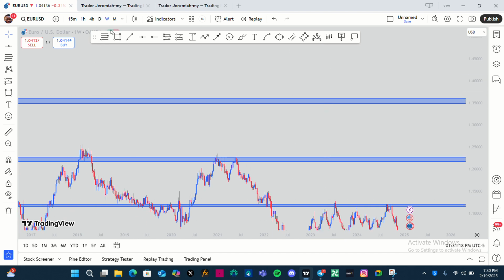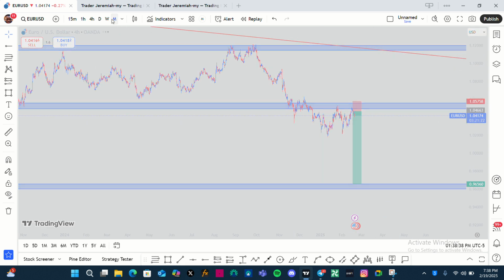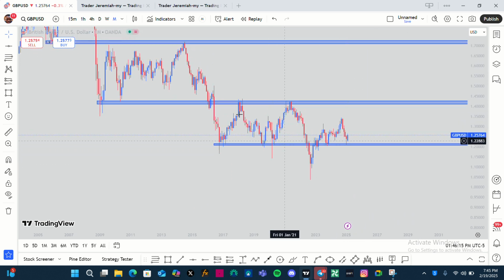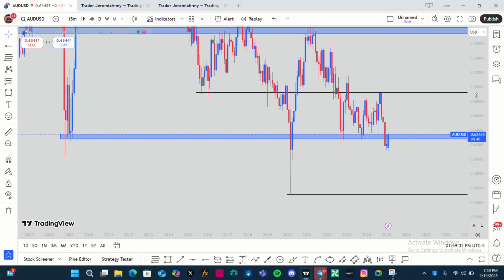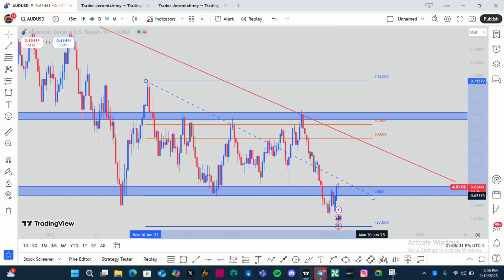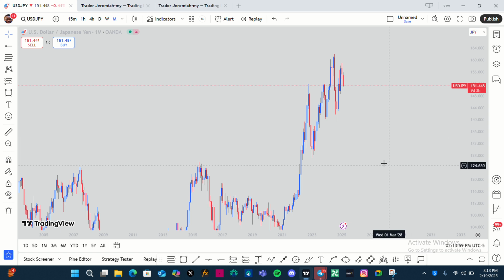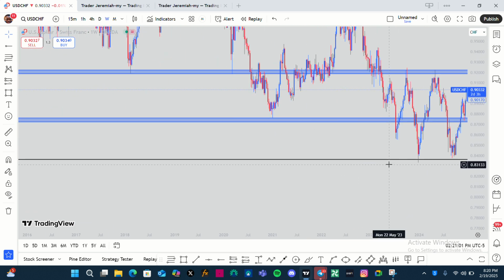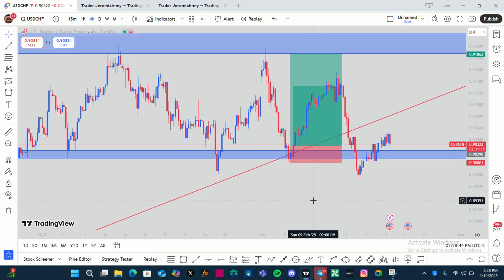How to Draw Major Key Levels on Higher Timeframes Like a Pro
Learn how to draw major key levels on higher timeframes the right way! These levels are crucial for Forex, crypto, and stock trading. Watch till the end for real chart examples and key insights.

Focused on helping traders master Forex 📉 and crypto 📊 markets. Get daily insights, analysis 📈, and tips to boost your trading skills. I also share useful Web3 🌐 resources for those interested in the space. Join and level up your trading! 🚀